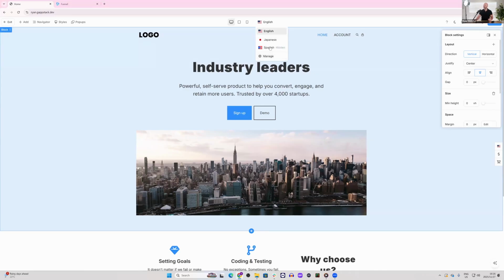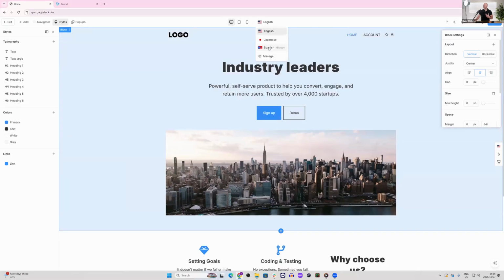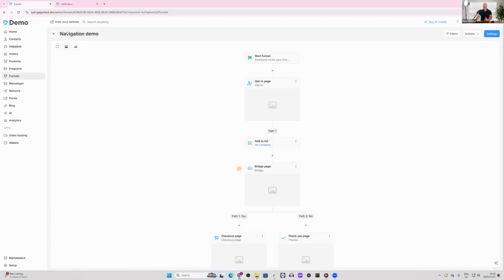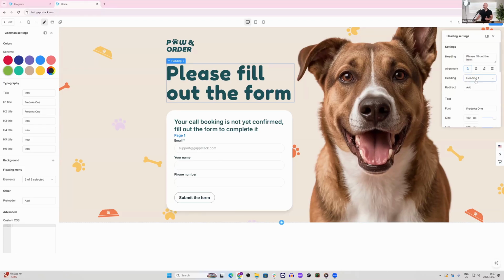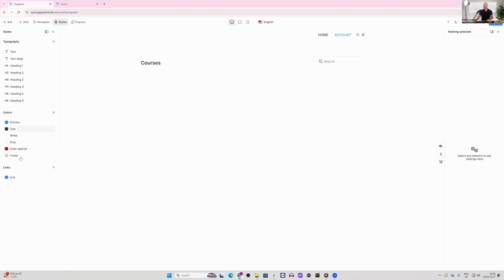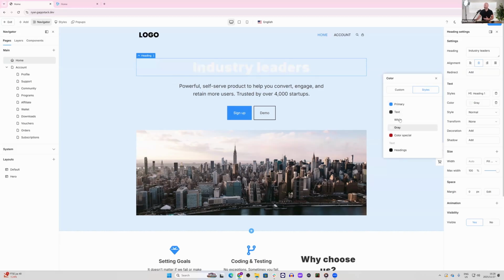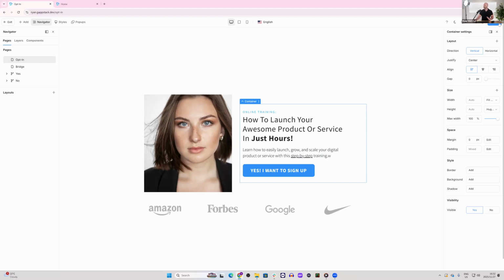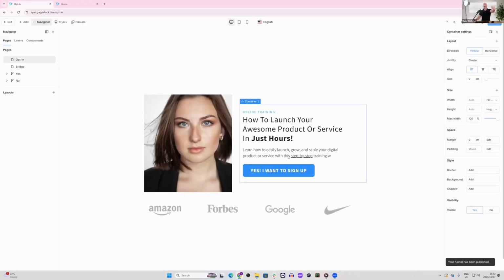Introducing Netready 3.0:Faster. Smoother. Stronger.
Netready 3.0 is here. More speed, less friction, and upgraded reliability designed to help MLM businesses scale effortlessly. The next era of direct-selling technology starts now.